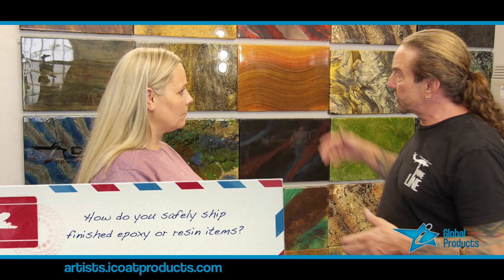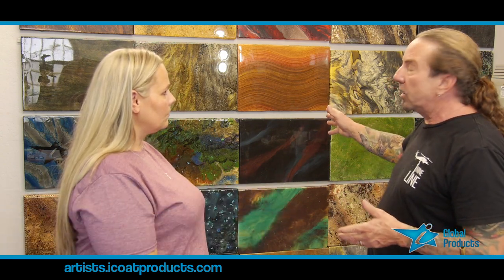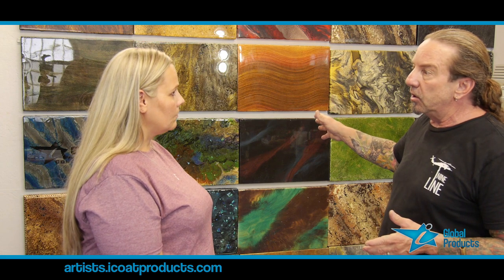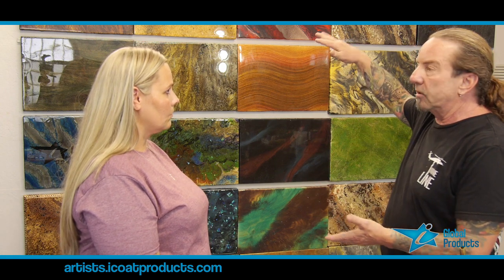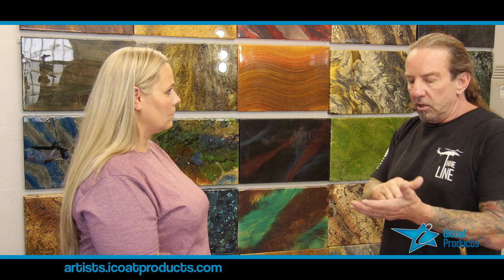How do you safely ship finished epoxy or resin items?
Tim Phelps from iCoat answers questions from Tiffiny of Savvy Revolution. "How do you safely ship finished epoxy or resin items?"

Here is a great epoxy best practices resource to download